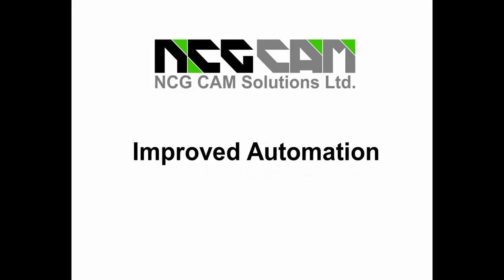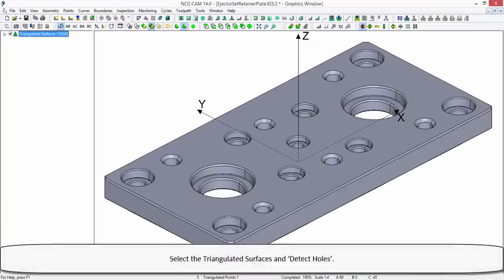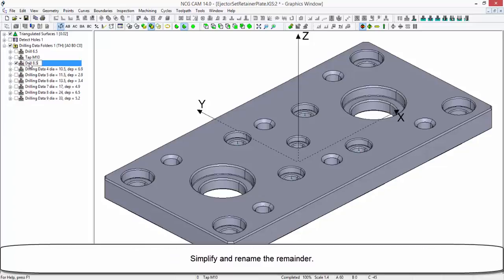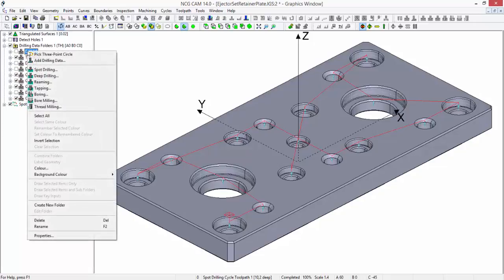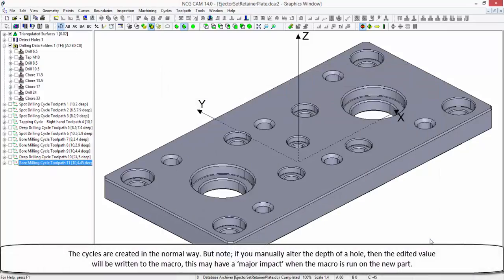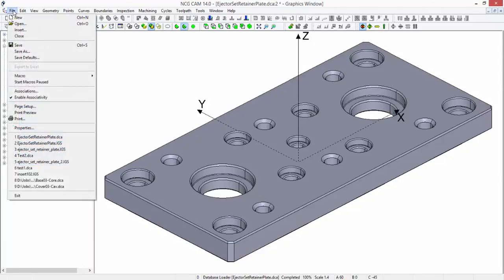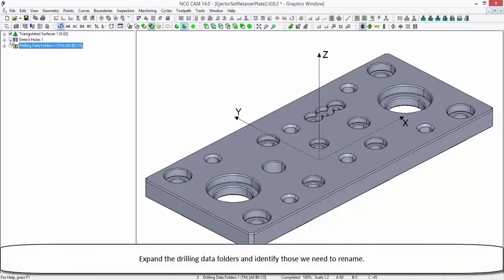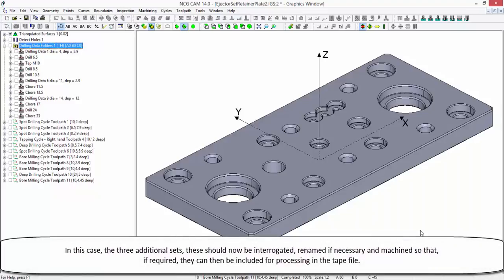015 WNv14 DrillingMacros